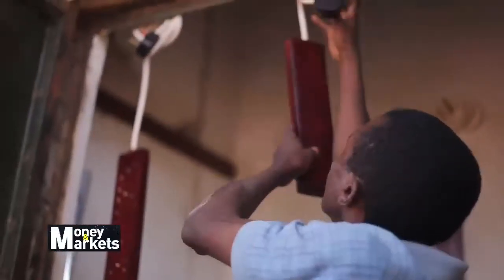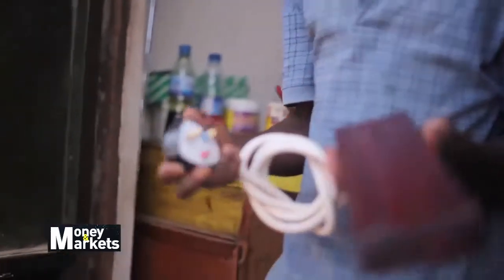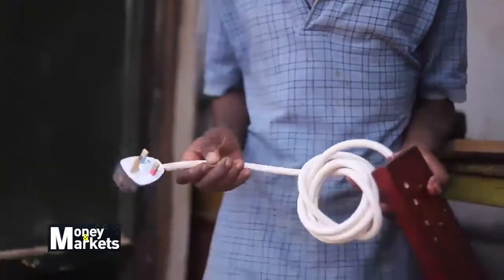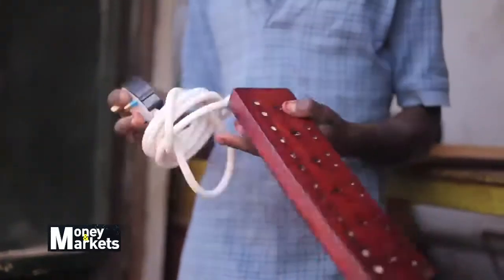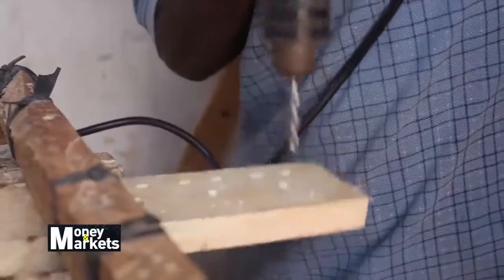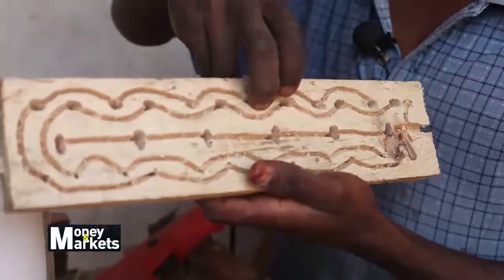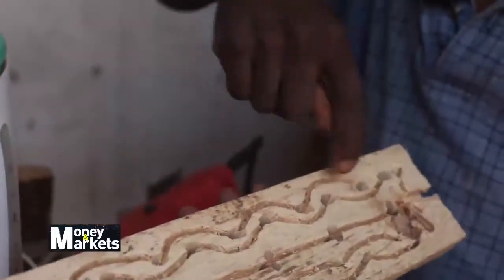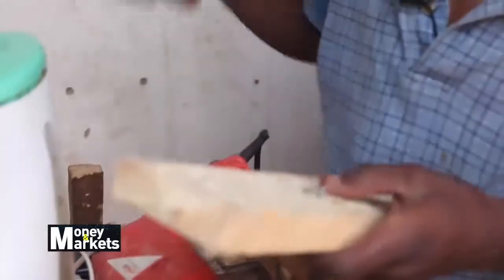Self Taught Technician Making Extensions Out Of Wood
Money and Markets Uganda Season 3 Episode 4: Andrew Ndizeye’s childhood passion for electronics stirred a curiosity in him to explore how different electronic appliances work. It is from that knowledge that today he makes wooden extensions which he says function far better than the plastic ones. He shows us how he makes them and even tests the wooden extension with different electrical appliances.